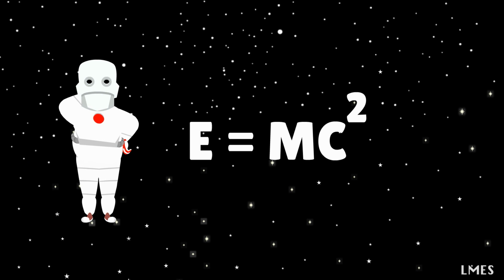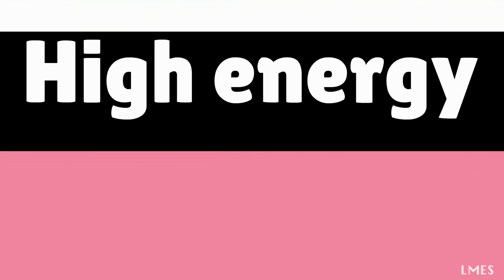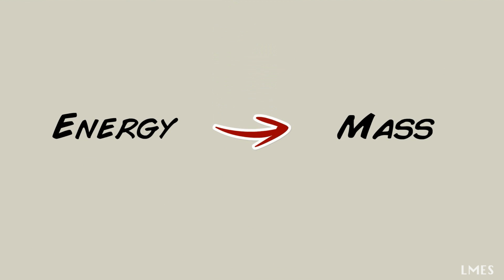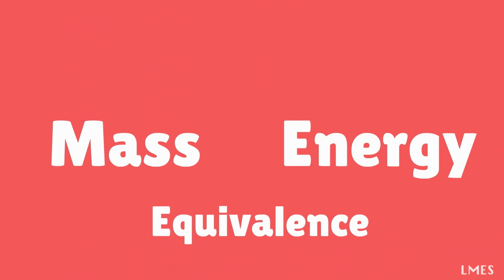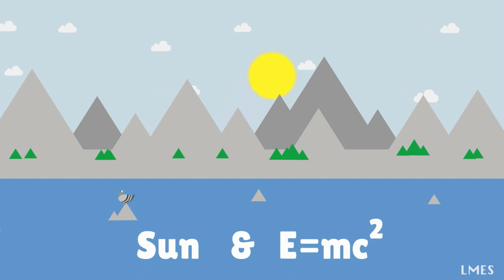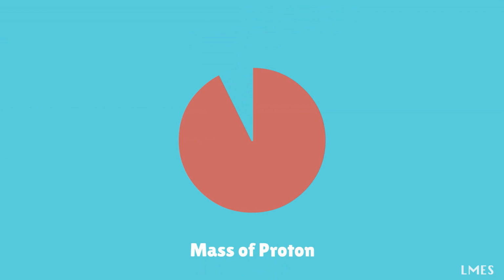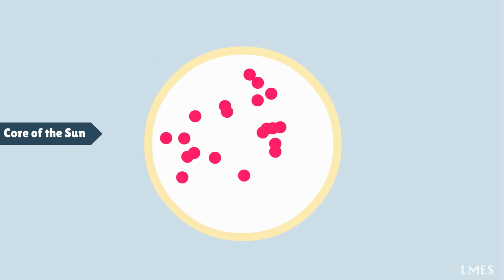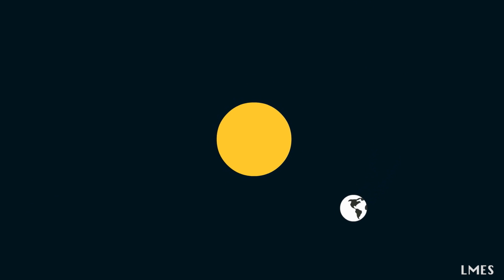Do you know the Sun is getting lighter every second?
This video helps the viewer to understand the most popular equation in the world, E=mc2. Also it explains how the sun is loosing huge amount of mass and convert it to energy. Also, if you wonder how much amount of uranium was converted into energy when an atom bomb was dropped-in in Hiroshima, then do check out this video.